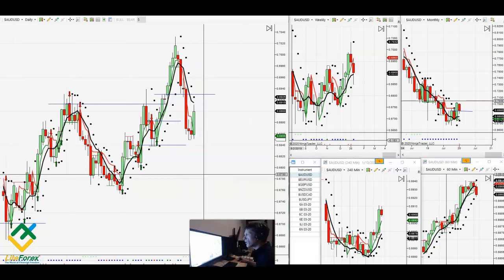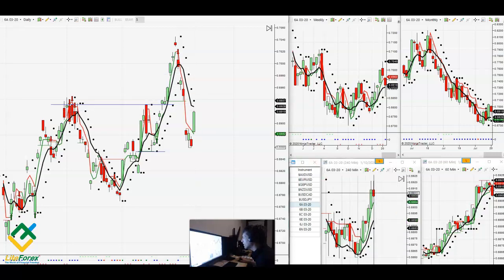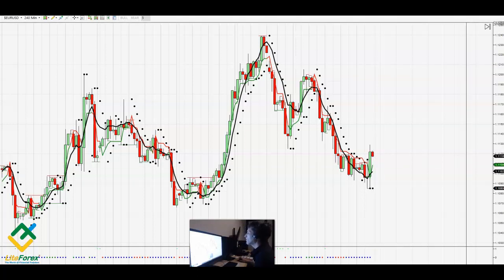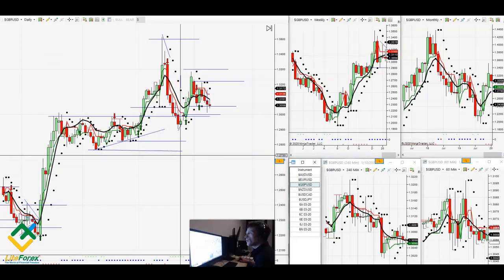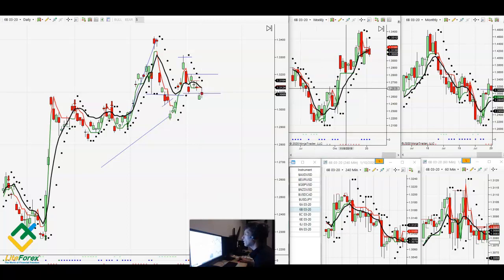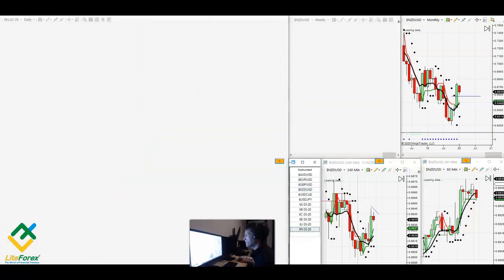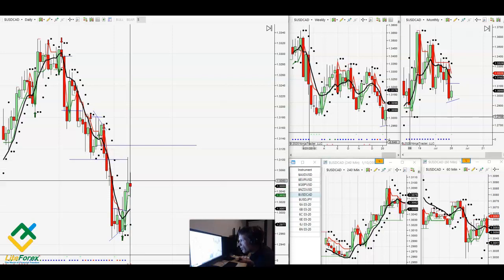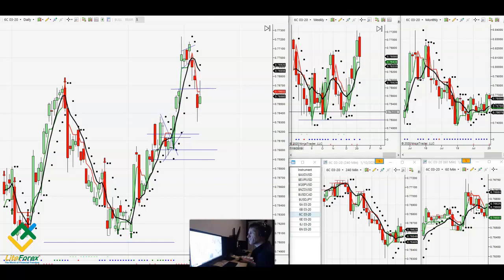Learn To Trade Forex | EURUSD GBPUSD USDCAD USDJPY AUDUSD | JAN 10 2020 | w/LiteForex